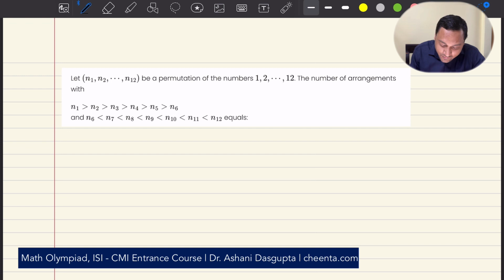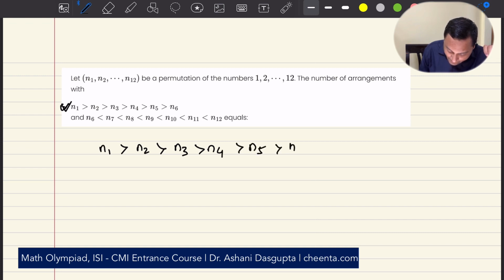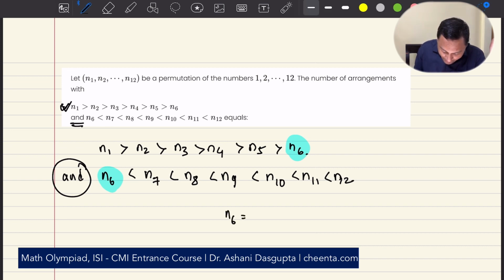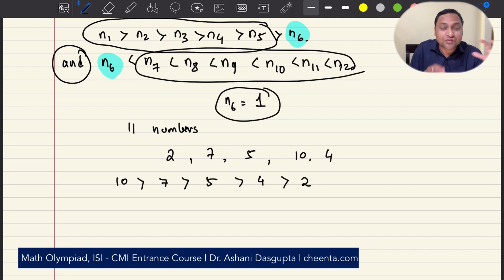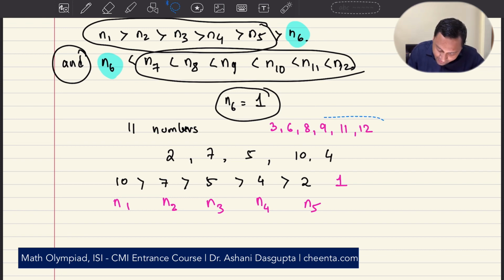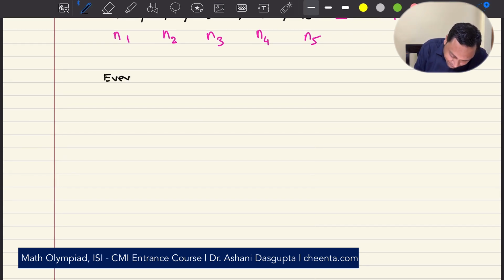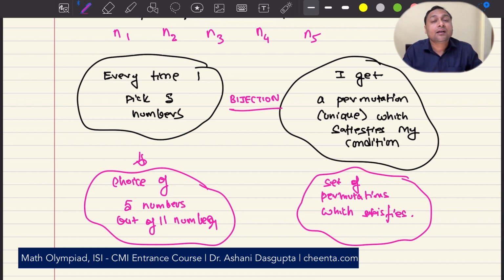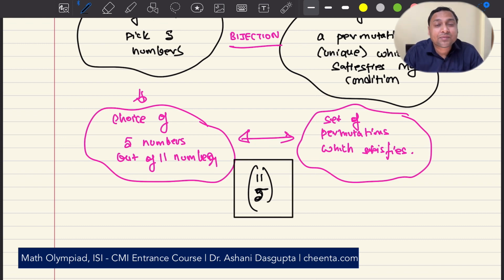Bijection Principle in Counting Permutations | ISI BStat BMath Entrance 2022 Obj 7 | Combinatorics